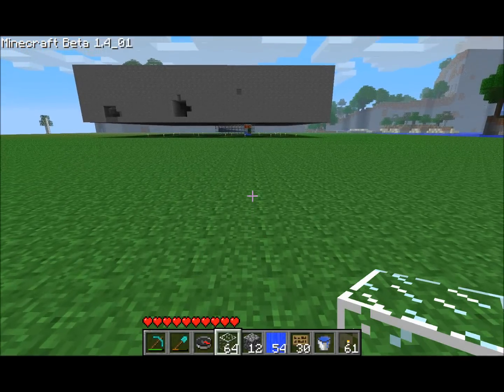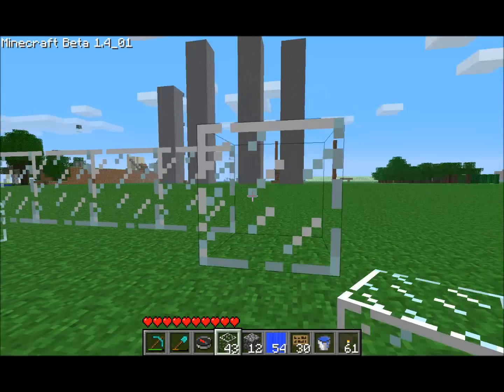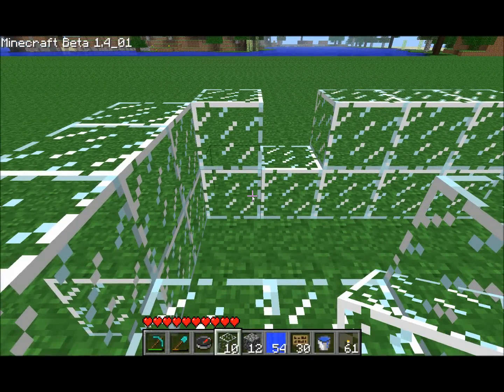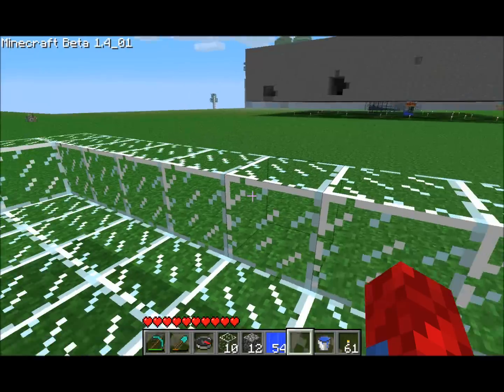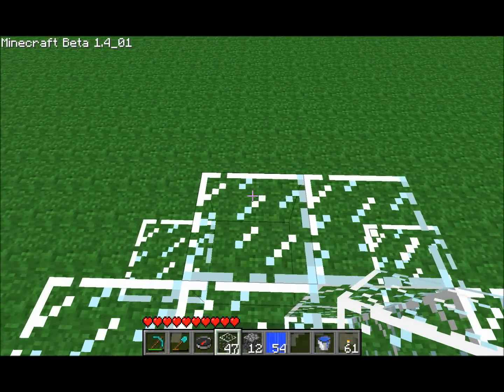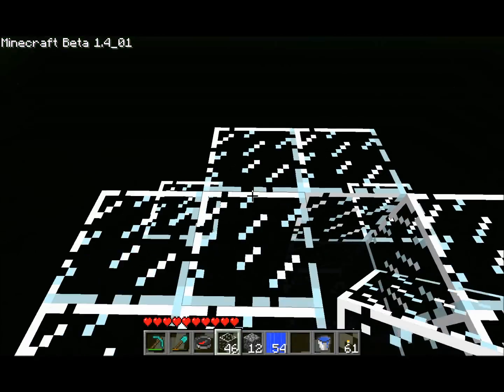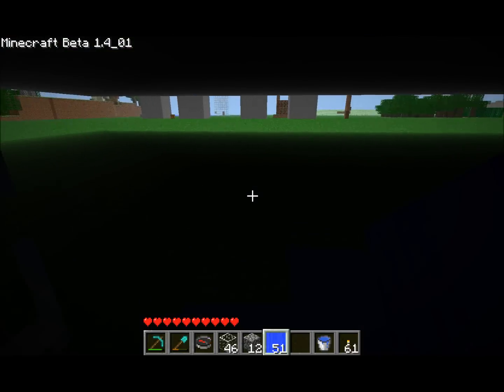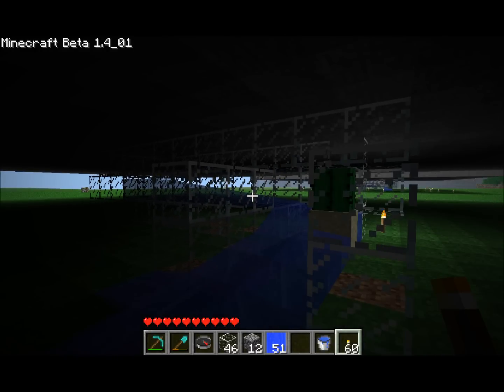Spider Trap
Alternate way of killing spiders from a mob spawner/collector. Video done by request of BootyCarl for his design based off of Keirshar's designs. Thread is